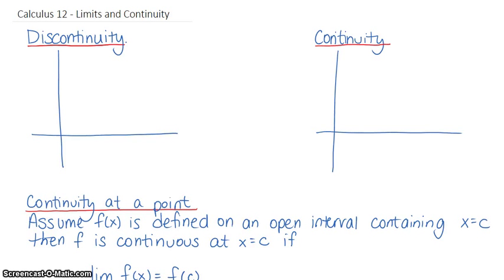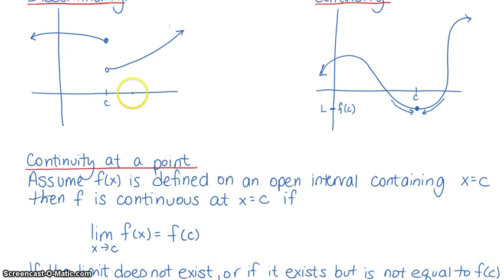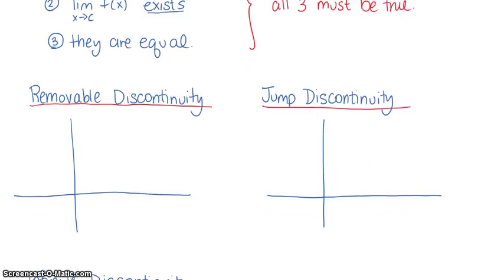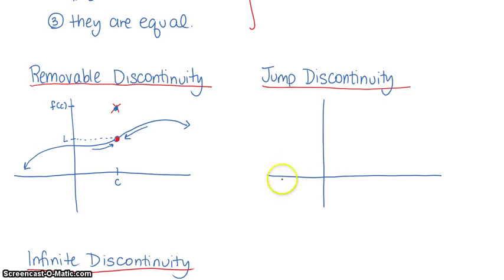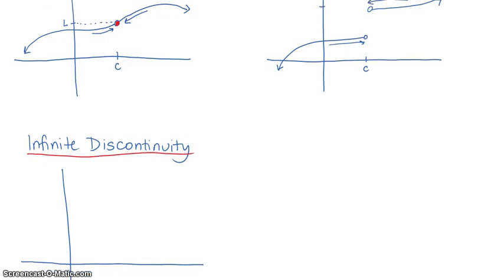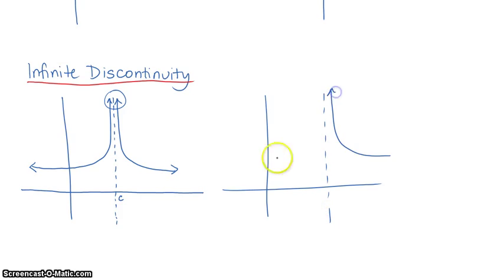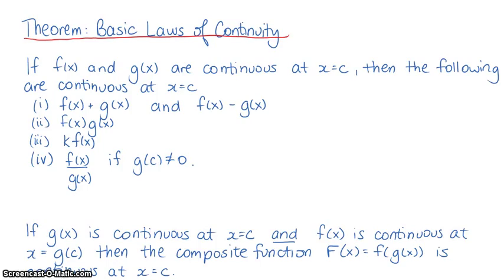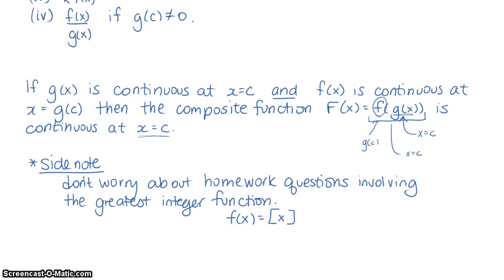Calculus 12 - Limits and Continuity